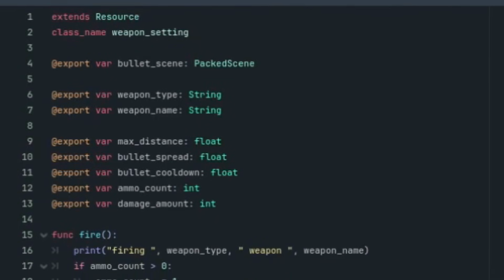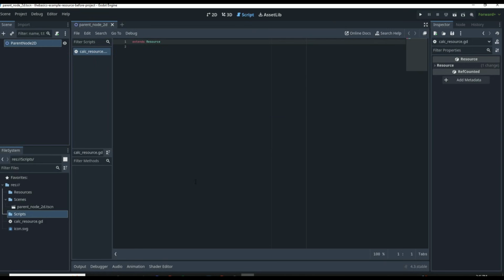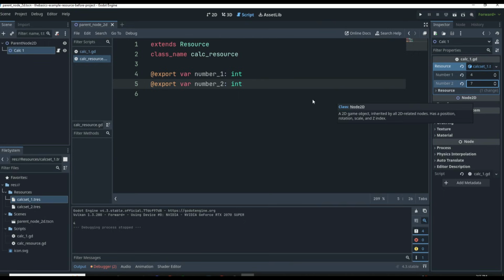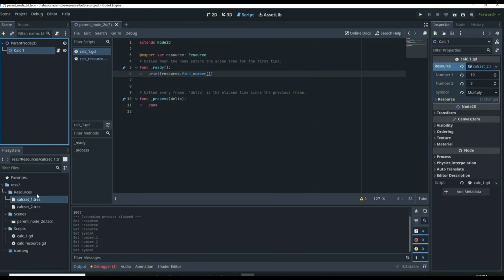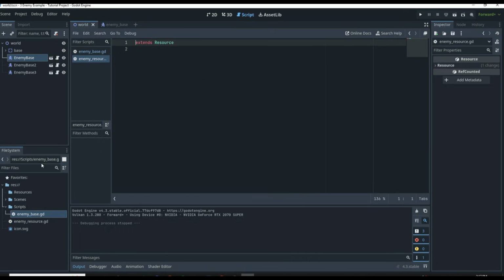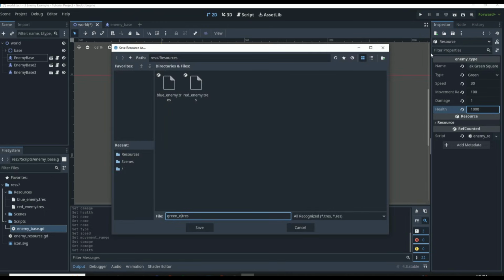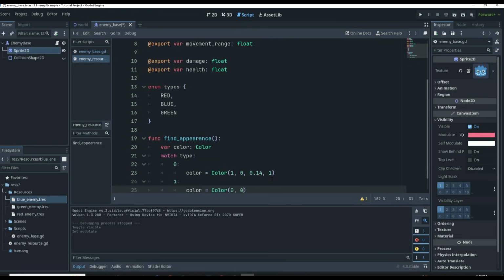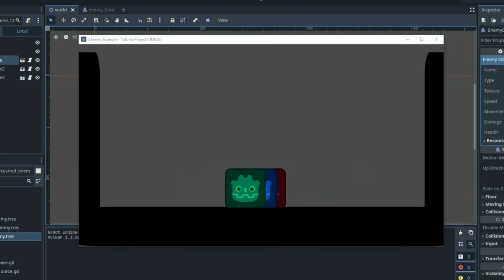Custom Resource are a MUST KNOW in Godot | Complete Tutorial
Godot has many amazing features, resources and custom resources being one of those. The ability to create reusable data containers that can be shared all around your project really helps to make workflow in Godot so smooth. Understanding how resources can be used within Godot can really change the way you develop as it helps to keep your project much more organized and simple while also becoming higher quality. In this tutorial I do my absolute best to explain the what, why, and when for resources in Godot, while also walking you through some step by step examples of how to create, and manage resources within a project!! I'll be sure to get back to you! Goodluck, and I hope you are able to take something valuable away from this video!

Chapters:
0:00 Intro
0:22 A Complete Overview of Resources (everything you should know)
2:29 Overview of Custom Resources in Godot?
3:19 How To Use Custom Resources - The Basics (step by step)
15:57 Custom Resource - Enemy Example (step by step walkthrough)
30:35 Finial Advice about Resources in Godot

      - thanks DevWorm